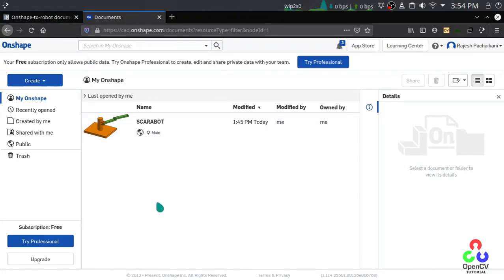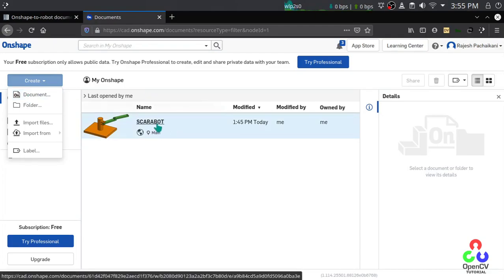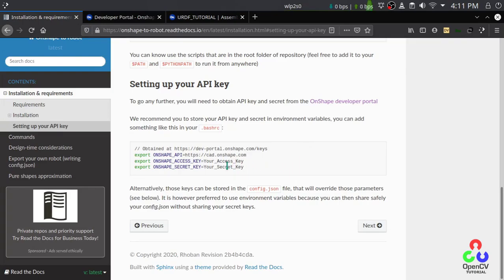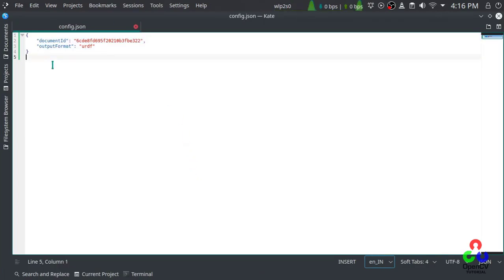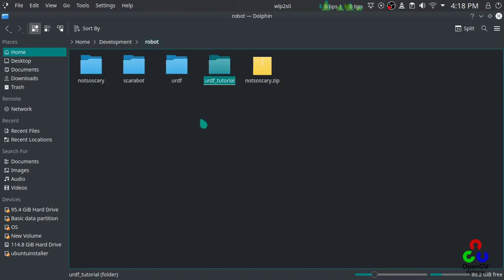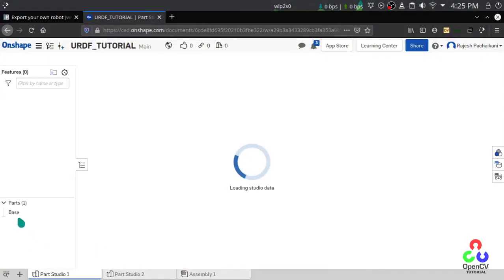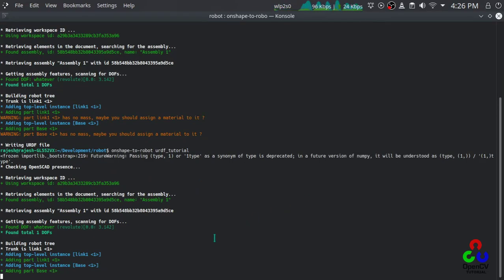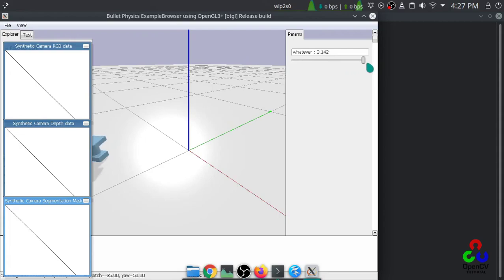How to create URDF from CAD model | Onshape® | Python3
Create complete robot URDF from Onshape® 3D model.

Onshape® is registered trademark of Onshape Inc.